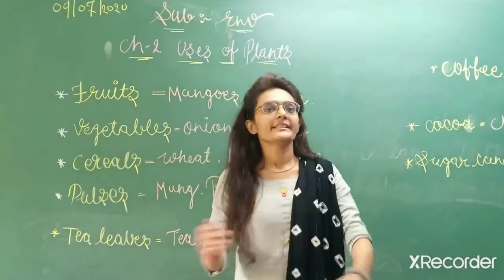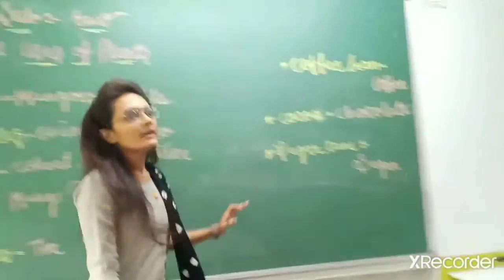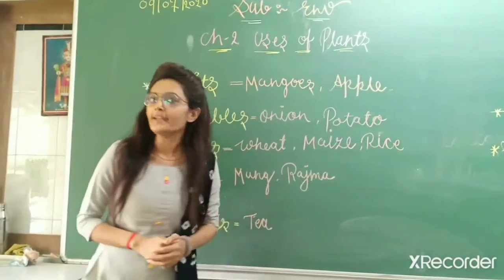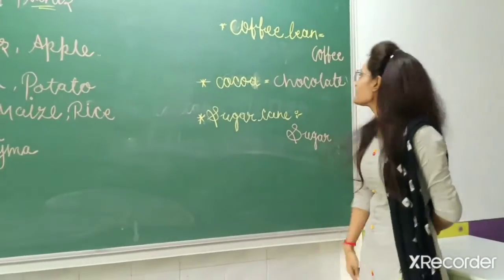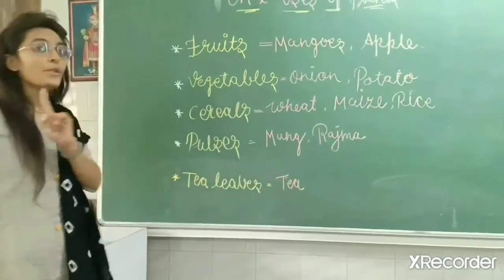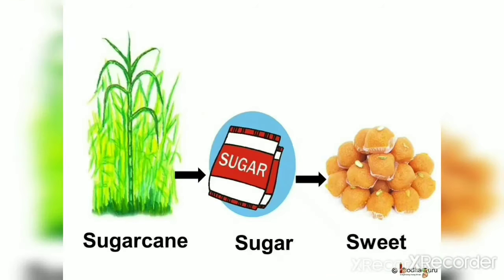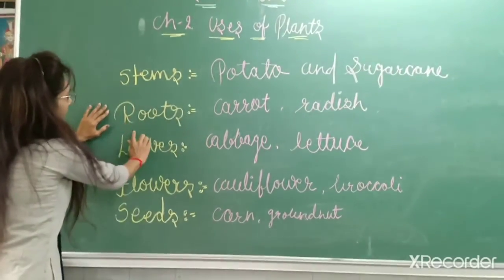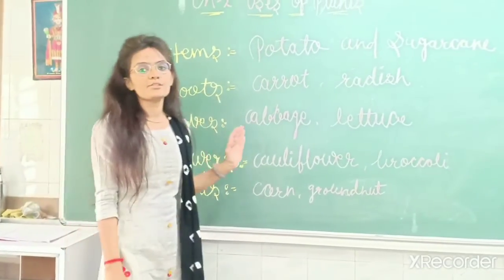Env For Class 2 | Ch : 2 uses of plants By Vandana ms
in this chapter we will learn more about plants & how plants useful to us ...